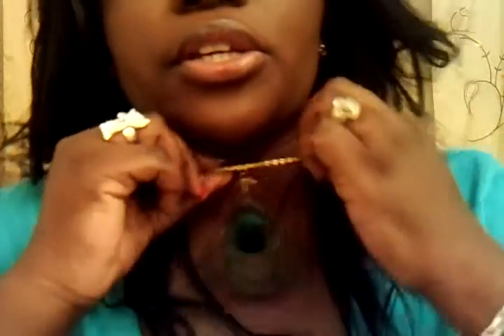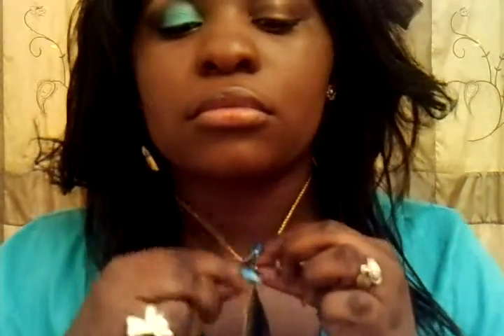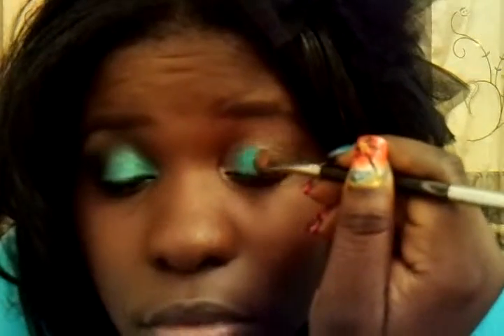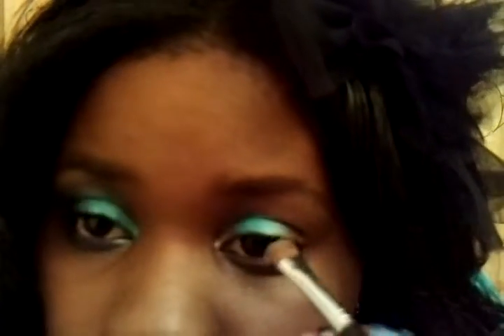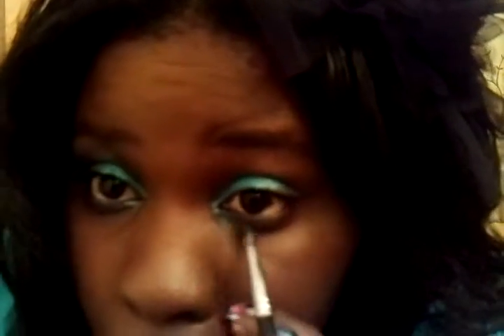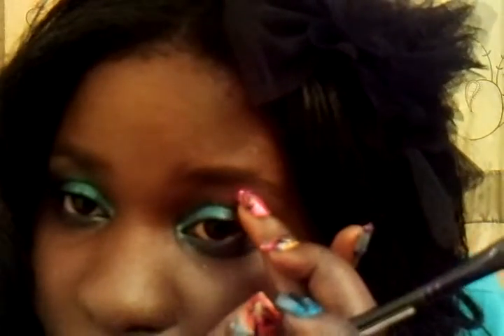Peacock Eyes Makeup Tutorial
Hello Lovelies!

Thank you so much for all the love and comments everyone. I am truly Blessed! Hope you guys enjoy and we'll talk soon!

Many Blessings,
Shanilton

Note: Everything in this video was purchased by me or my wonderful hubby who created the music for me! Thanks Honey! And I am not sponsored nor represented by any companies that are present in this video!